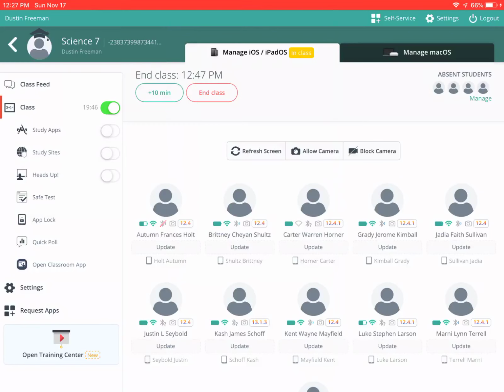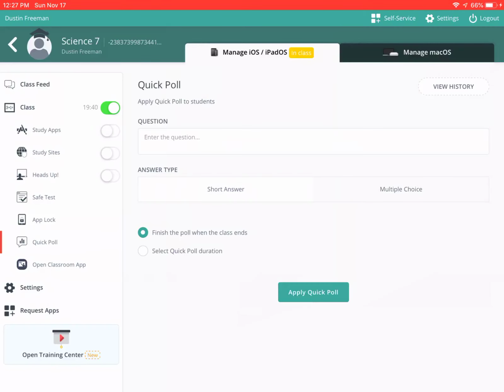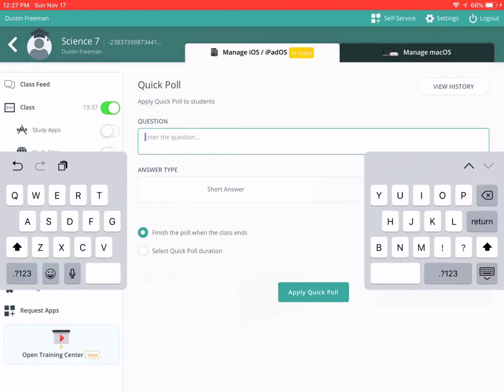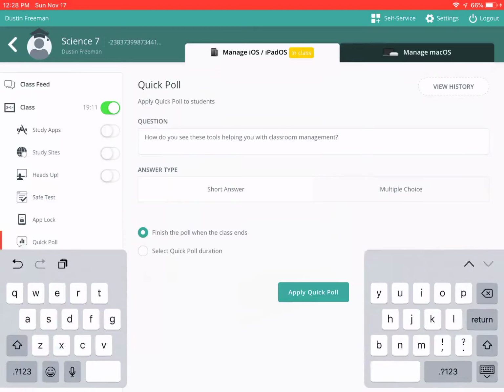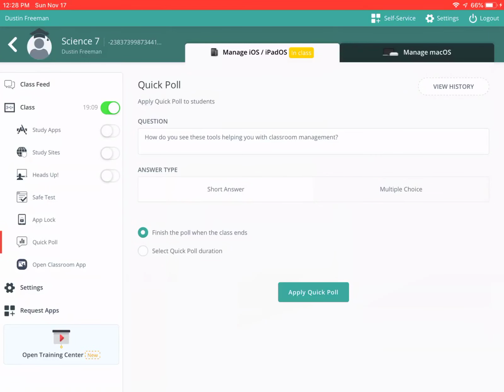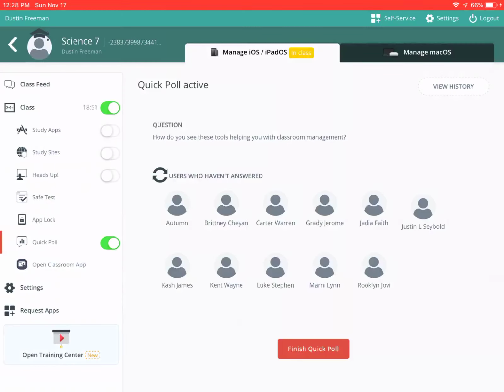Mosyle Manager Quick Poll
How to use the Quick Poll tool of the Mosyle Manager app.